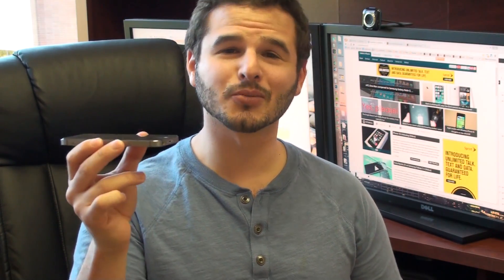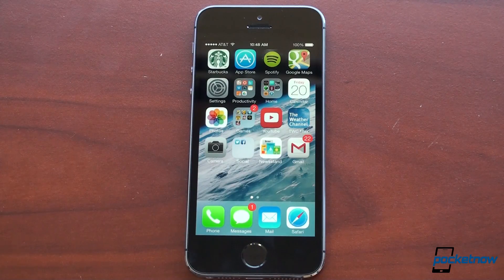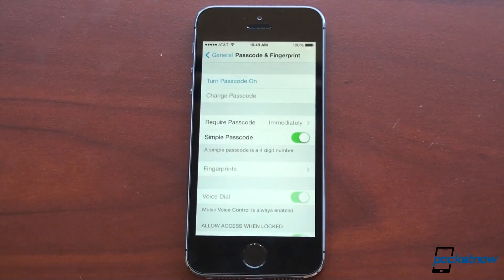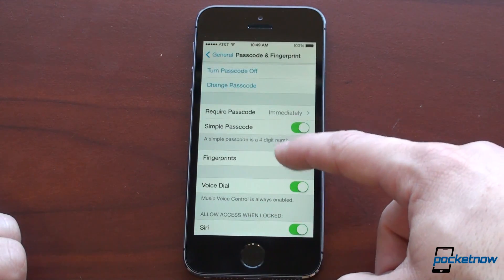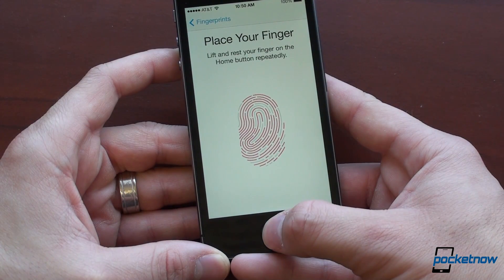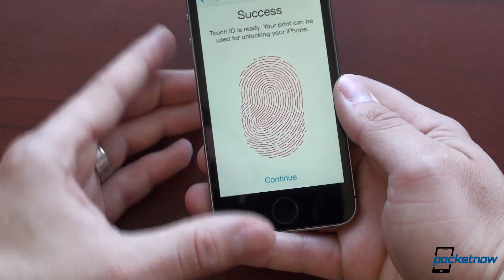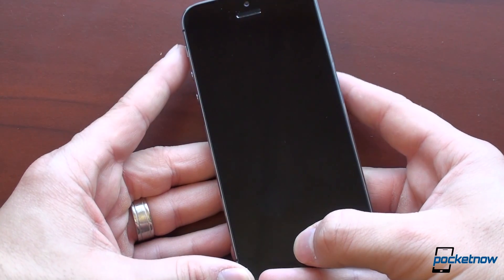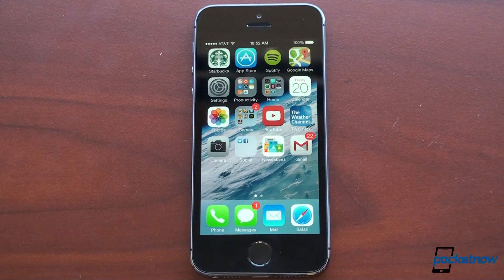iPhone 5S Fingerprint Sensor Setup | Pocketnow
Here's a look at what it's like to set up Touch ID for the first time on the iPhone 5S